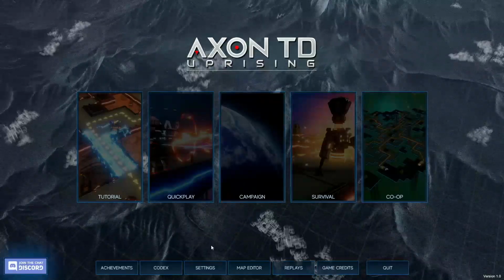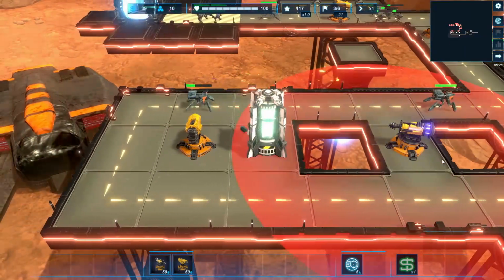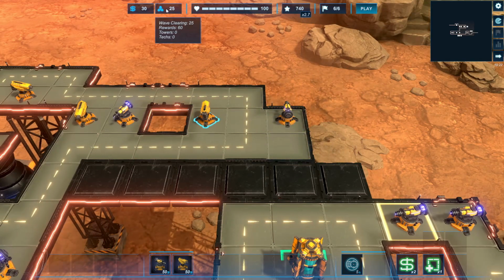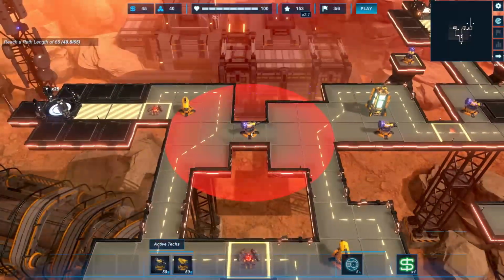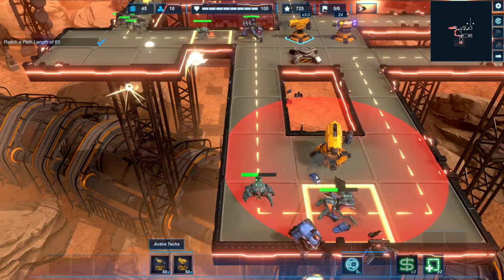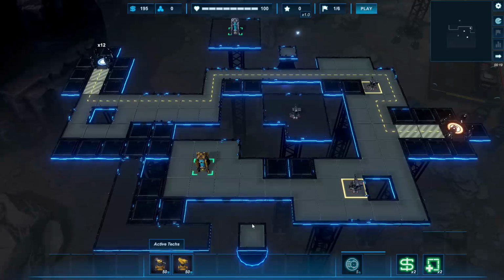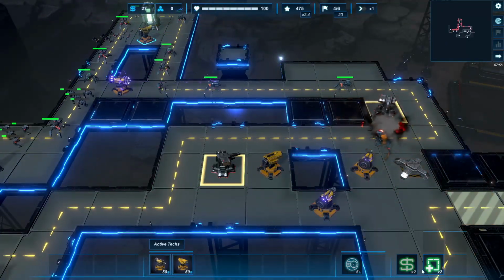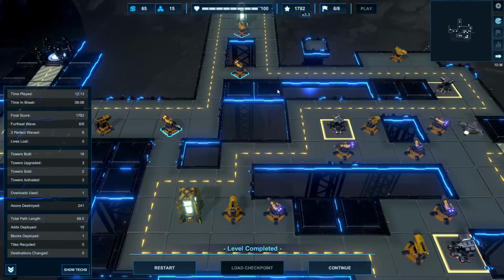Axon TD: Uprising - Campaign missions 1-3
Checking out the new tower defense game that allows mazing (like in Defense Grid)!

 0:00 Campaign intro
 2:14 Ambush
 13:49 Point Bravo
 27:44 Fallen Cargo